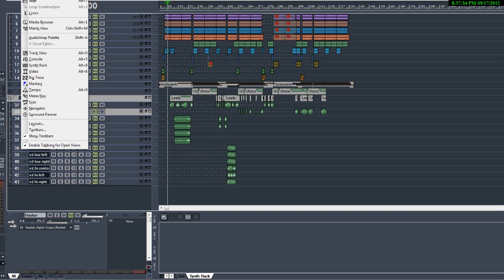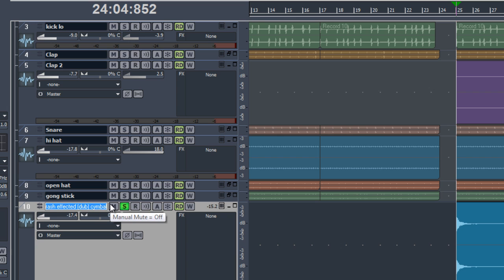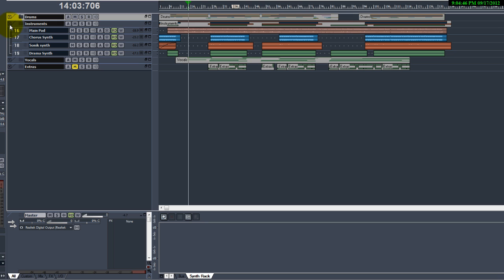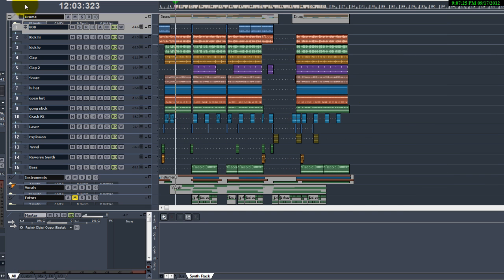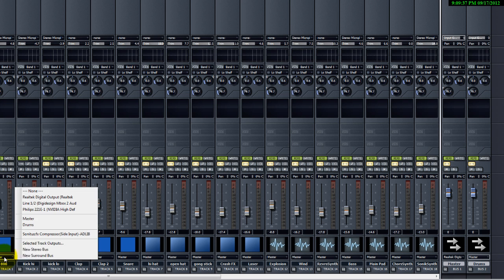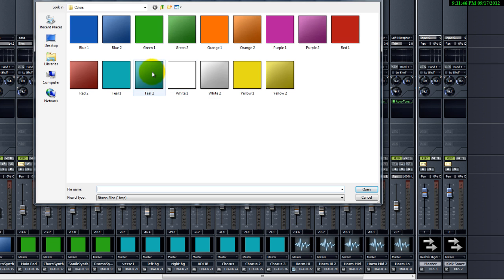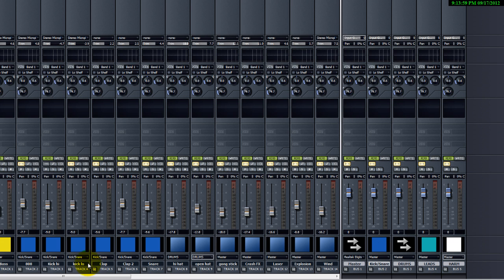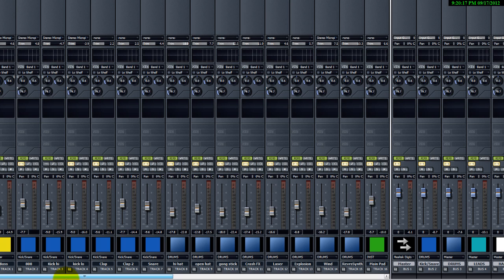Preparing a Session for Mixing PART Deux - ModernMixing.com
#3 Preparing a Session PART 2

Second installment of Preparing your session,  Try and get these things out the way sooner and the mixing process usually becomes a lot less intimidating and easier to manage.